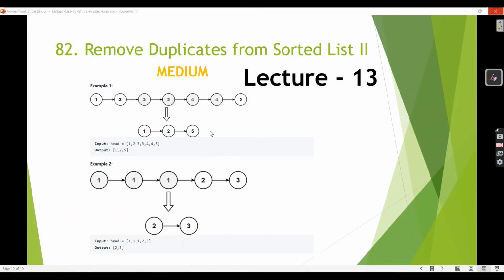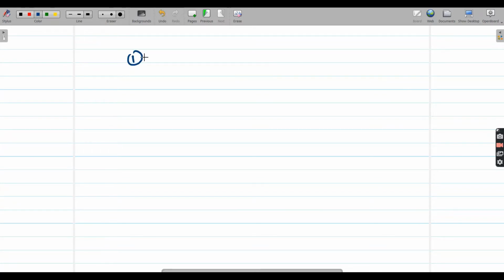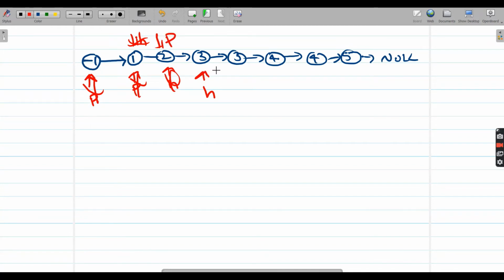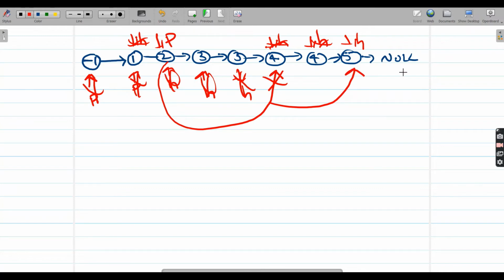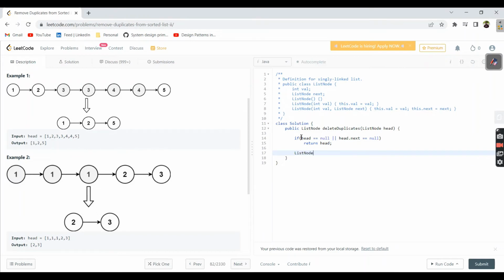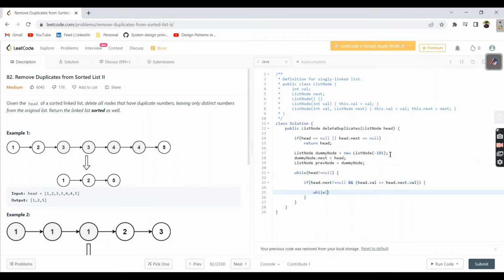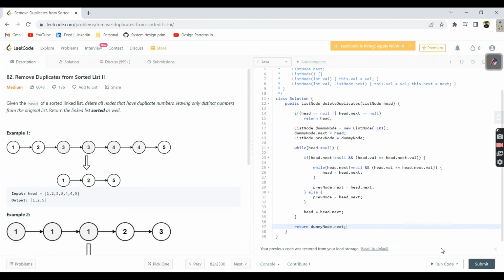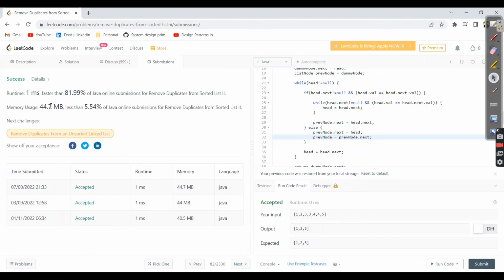Lecture 13: Remove Duplicates From Sorted List II | SPG | JAVA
Chapters
0:00 Welcome Intro
0:31 Problem Statement
1:37 Solution
4:36 Coding

✨tags ✨
java interview questions
java tips
coding
where to learn dsa
dsa roadmap
design patterns
solid principles
Placement guide
Placement guide
leetcode
geeksforgeeks
blockchain
what is blockchain
blockchain technology
blockchain technology explained
blockchain explained